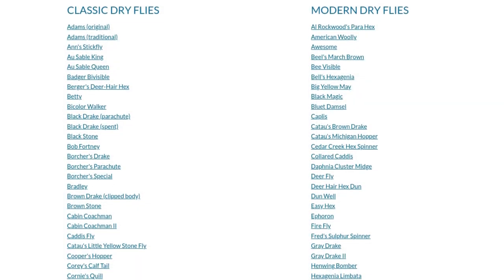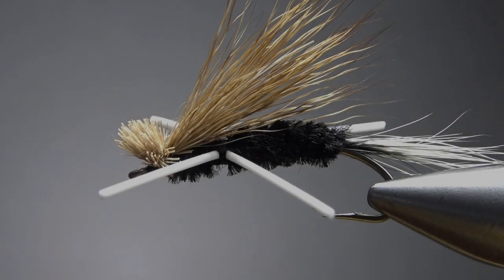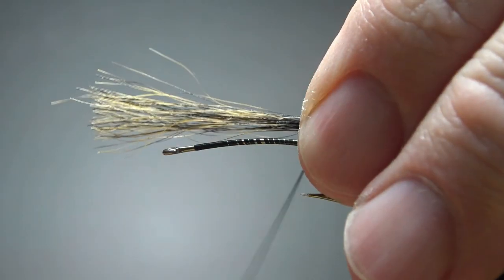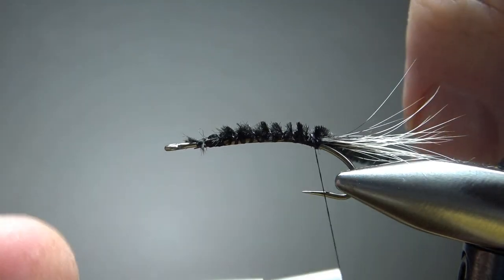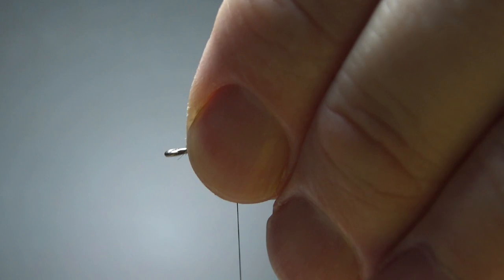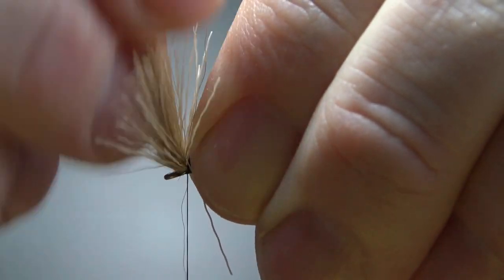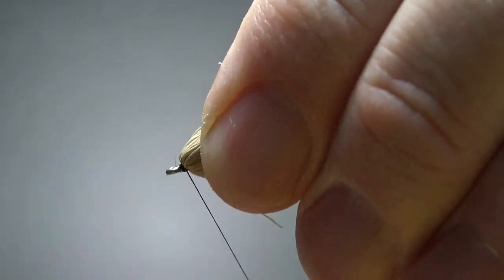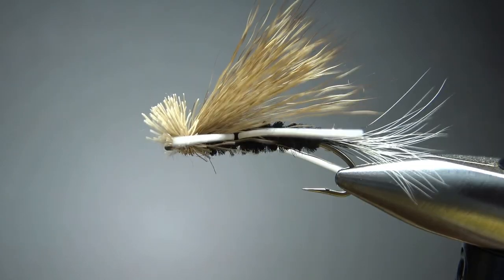Tying Madsen's Skunk - a classic Michigan pattern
Usually credited to Earl Madsen of Grayling, Michigan, but possibly created by Jerry Webber in the 1940s, the Madsen's Skunk is a great all-purpose dry fly that can make a passable hopper, cricket or even stonefly. Legend has it that this was the first ever fly pattern to use rubber legs.

Hook: #8 streamer
Thread: Black
Tail: Squirrel tail
Body: Black chenille
Legs: White rubber
Wing/head: Deer hair